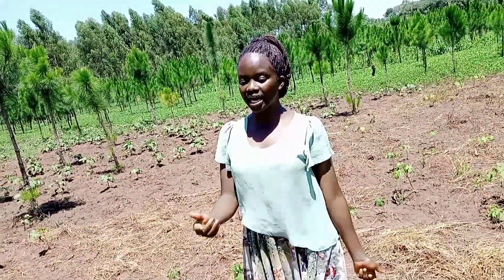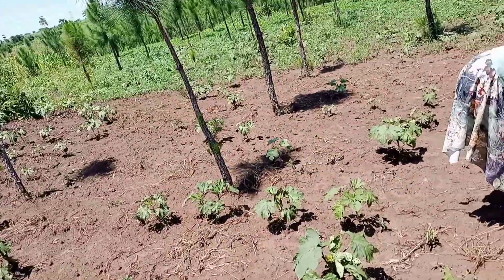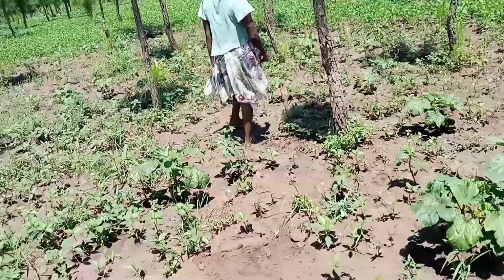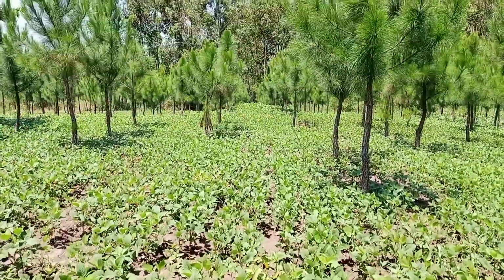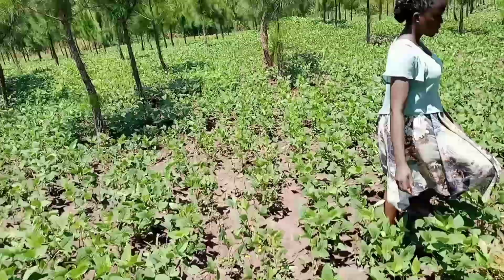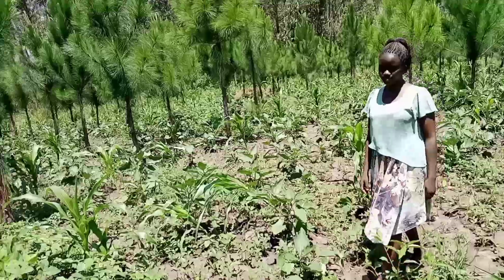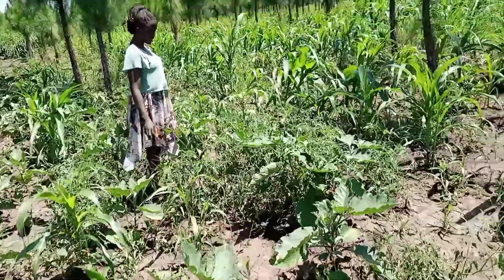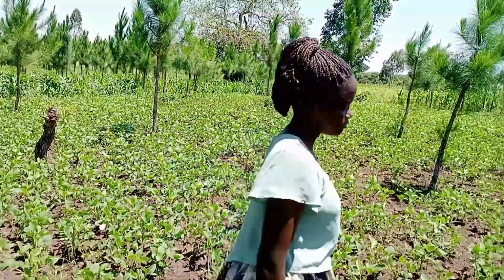Here is our beautiful village field